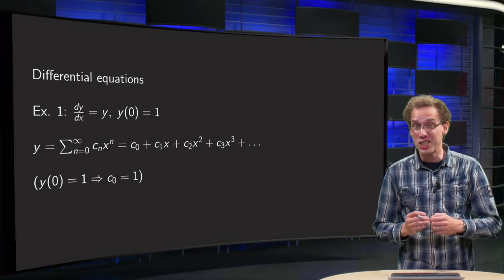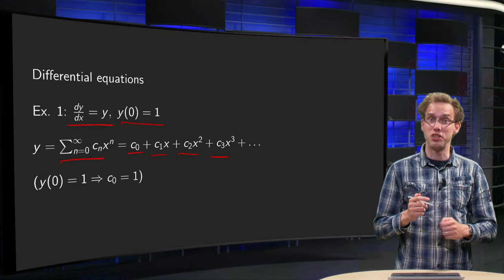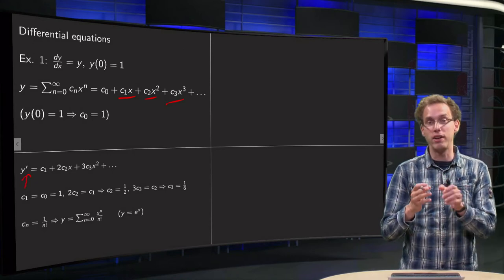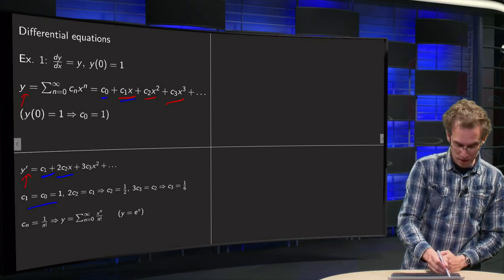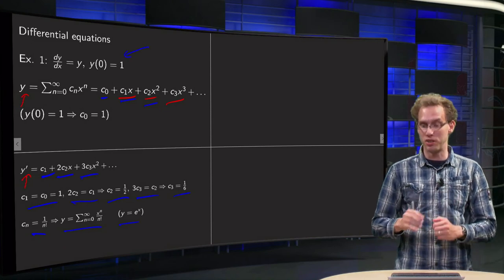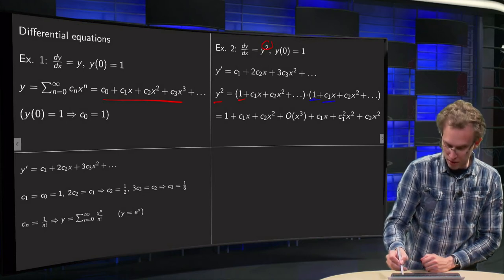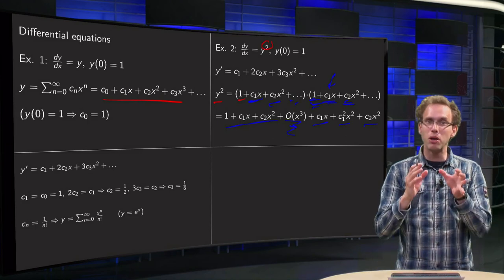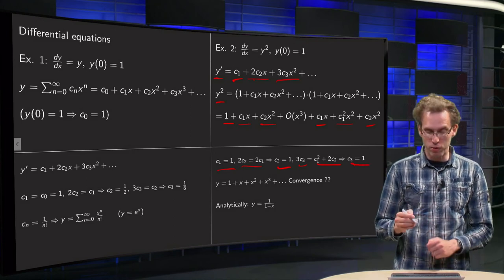Power series and differential equations